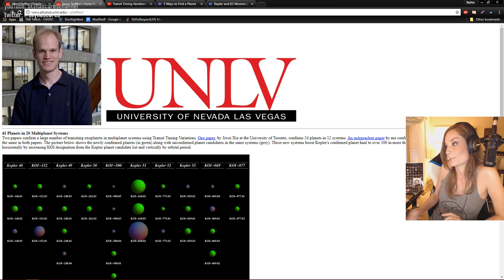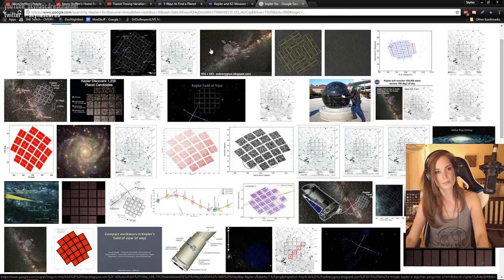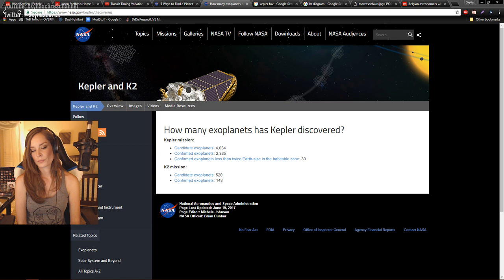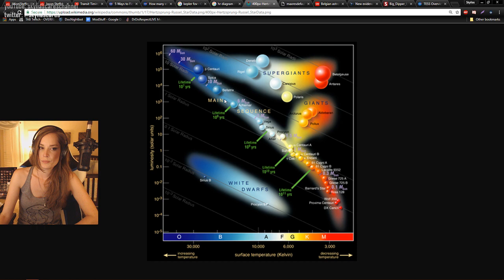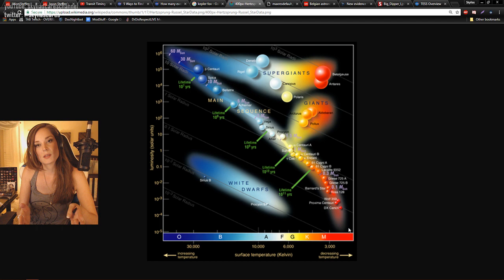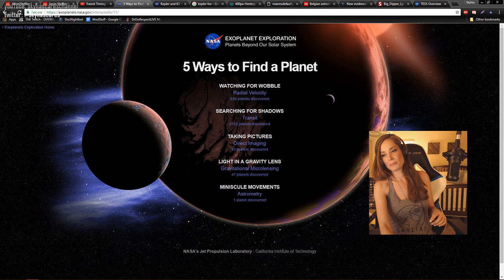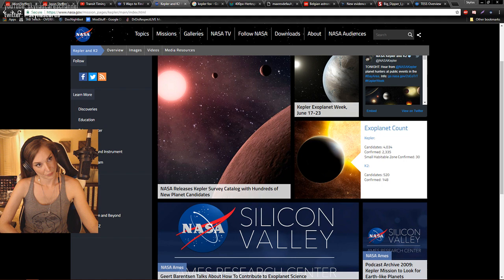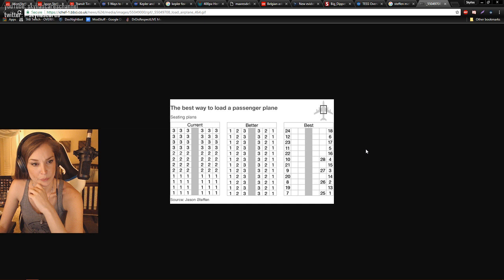Exoplanet talk with Dr. Jason Steffen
You can help with astro-science! Refer to this link to find out more